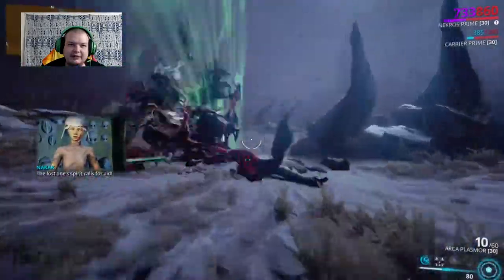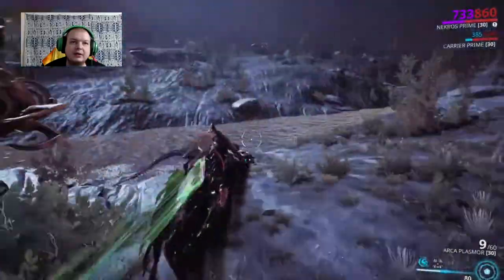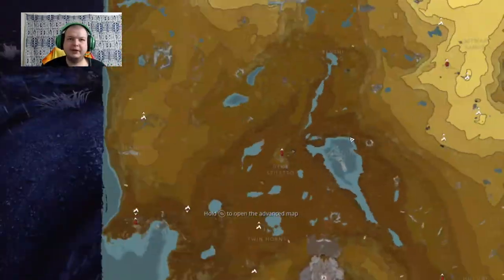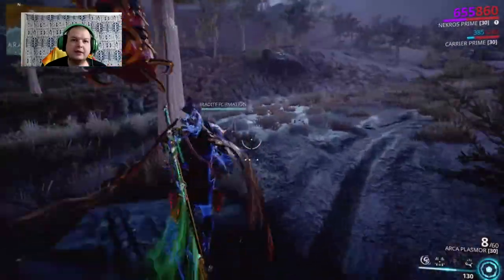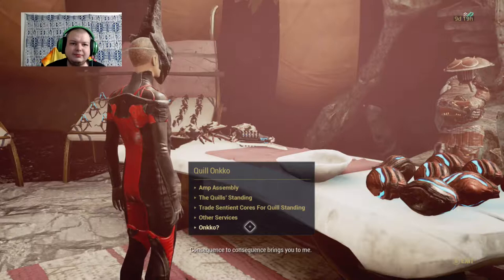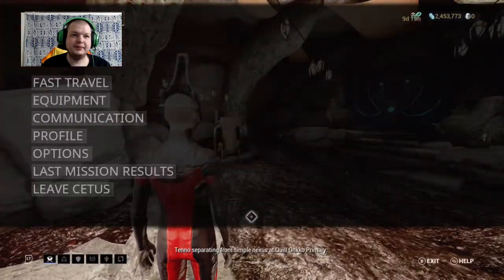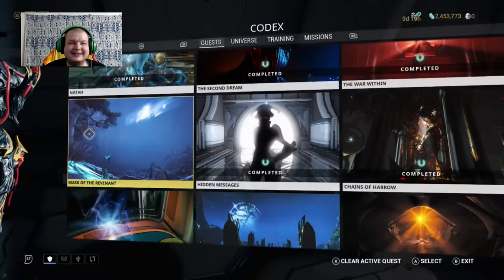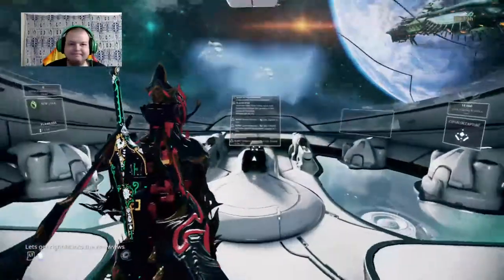#005 make your own mods & hunting for Revenant